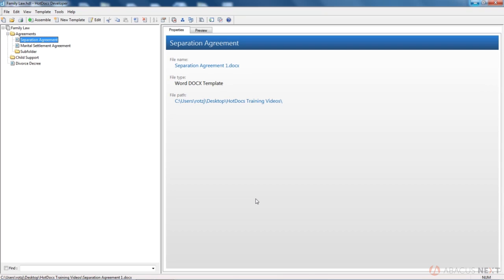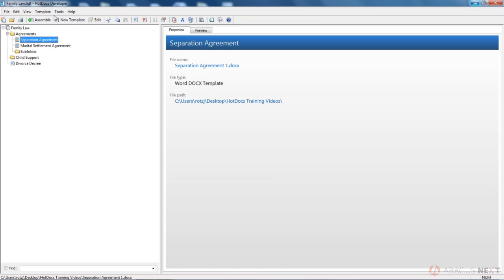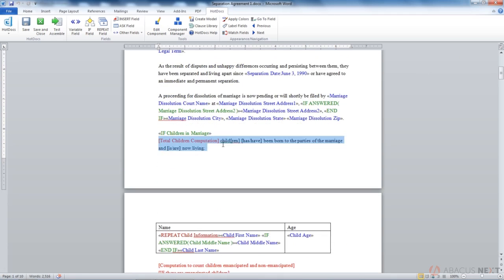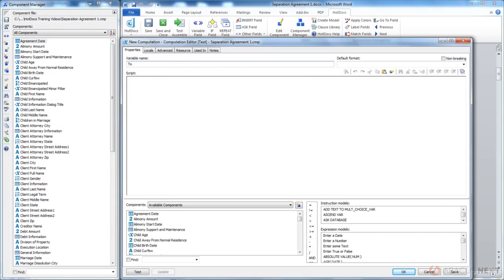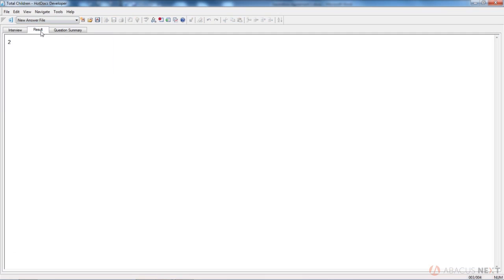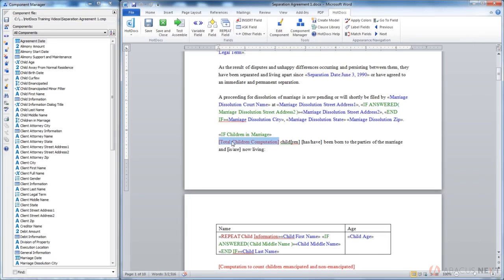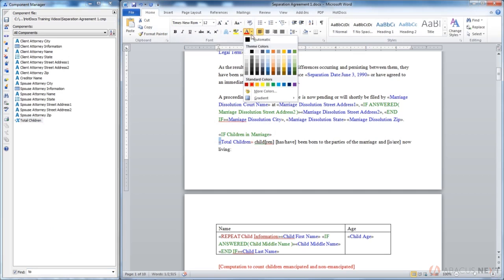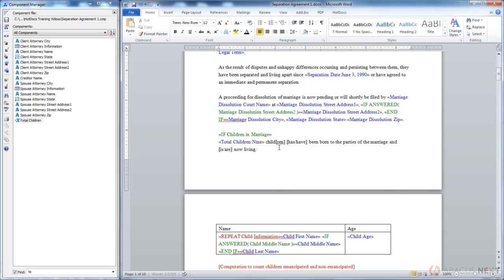abacusnext HotDocs Academy HD001 REP04 Example Computation